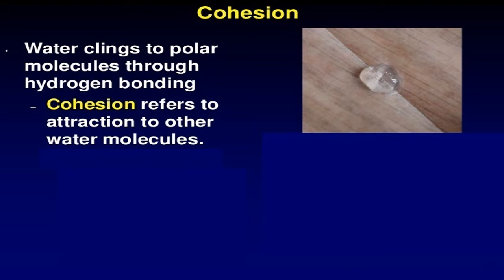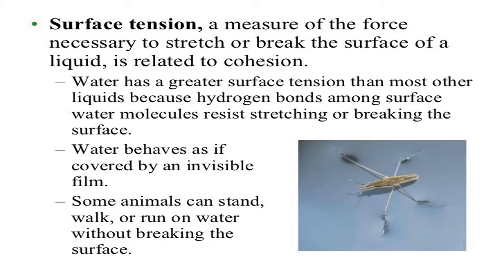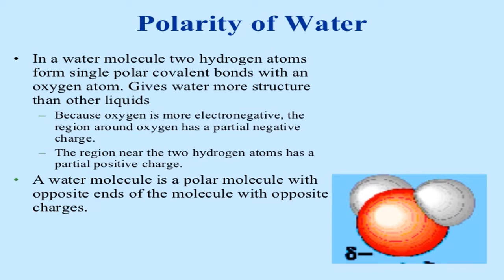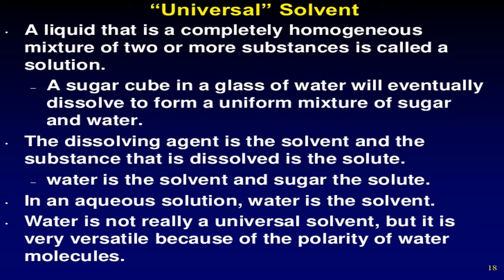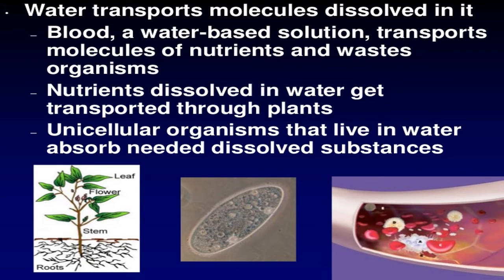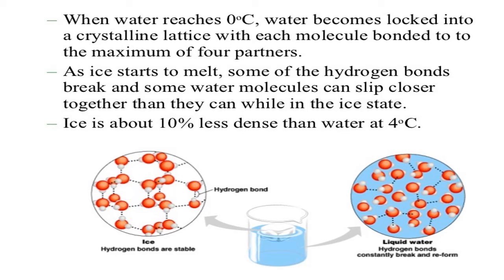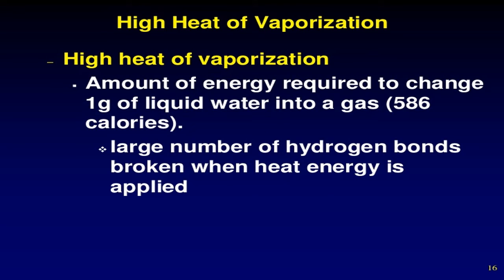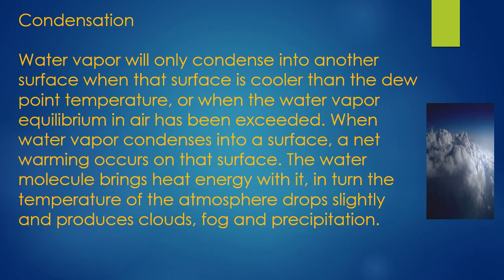Properties of water and vapor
This is my presentation in the topic properties of water and vapor, this is an activity in thermodynamics 2.